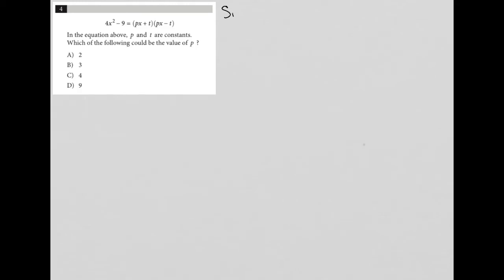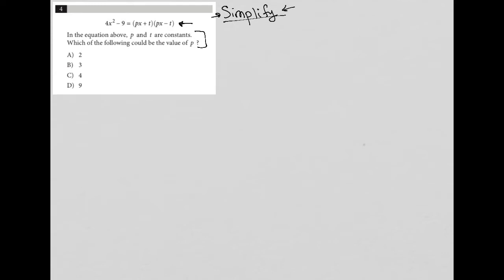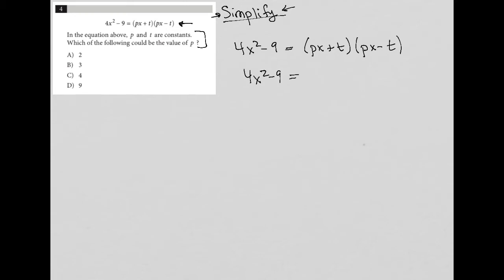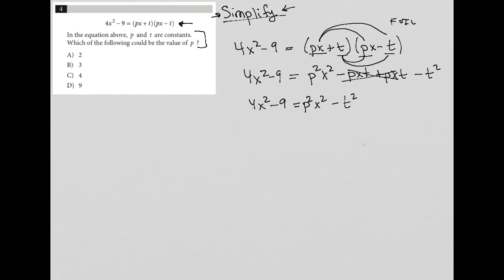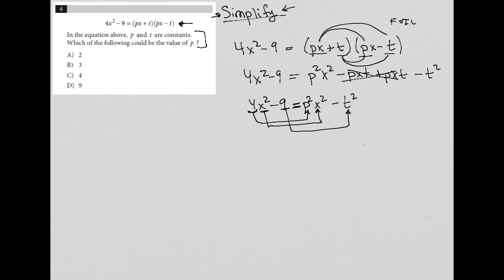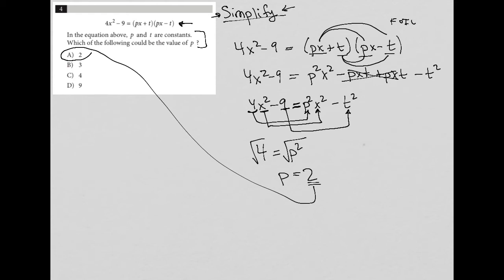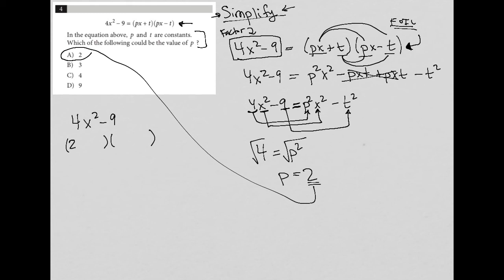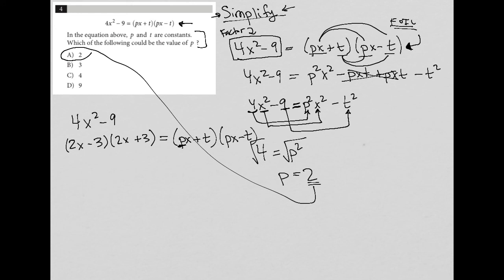4x^2 - 9 = (px + t)(px - t). In the equation above, p and t are constants. Which of the....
Official SAT Practice Test 6, Section 3, Question 4:

4x^2 - 9 = (px + t)(px - t)

In the equation above, p and t are constants.  Which of the following could be the value of p ?